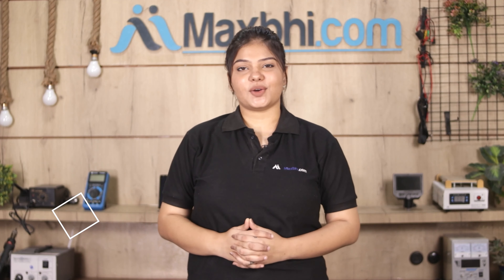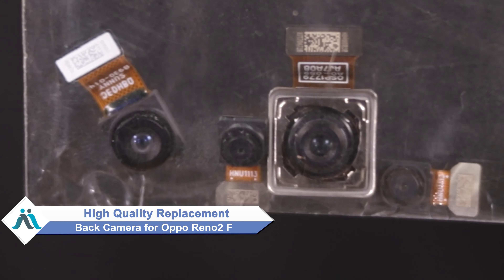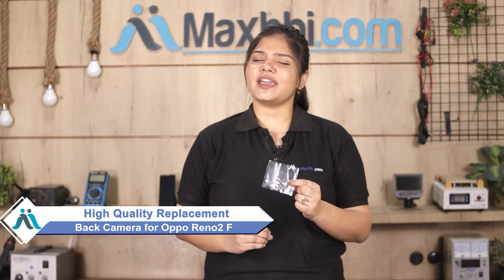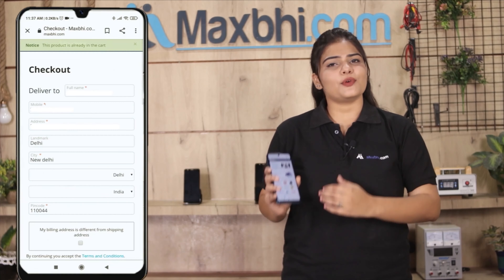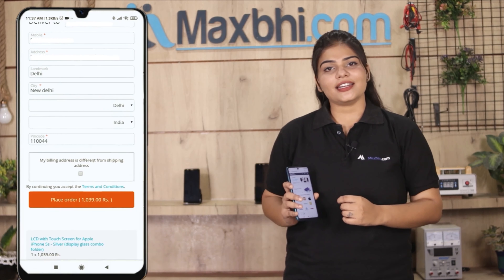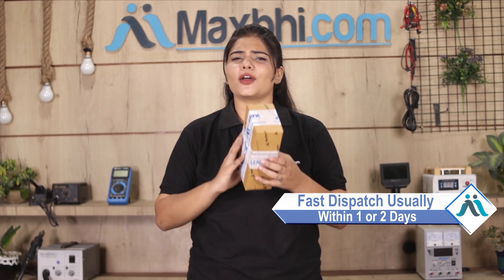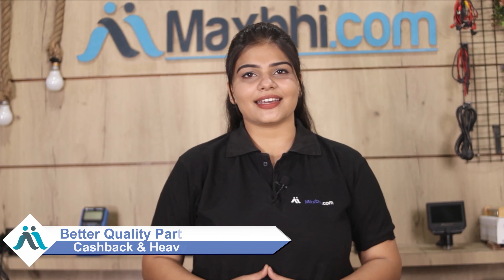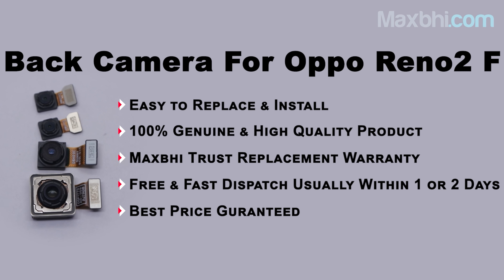Buy Oppo Reno2 F Back Camera, Free Delivery High Quality Best Price Maxbhi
Damaged Back Camera in your Oppo Reno2 F? The replacement Back Camera for Oppo Reno2 F comes with replacement warranty and the shipping is done in secured packing to make sure you get the product in perfect shape.